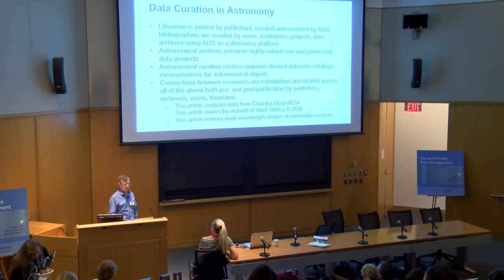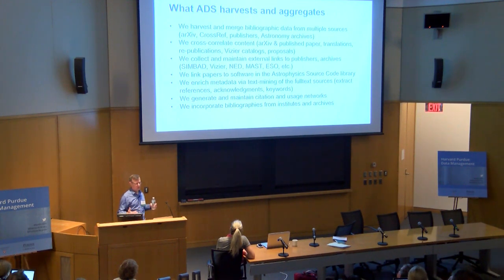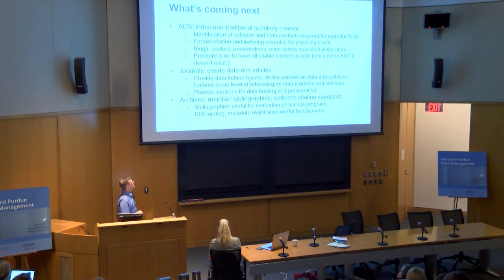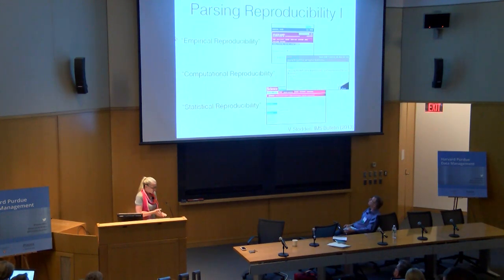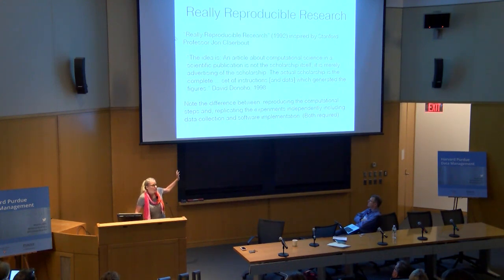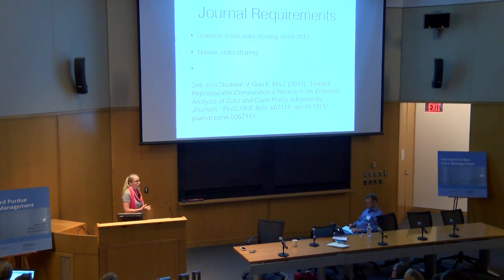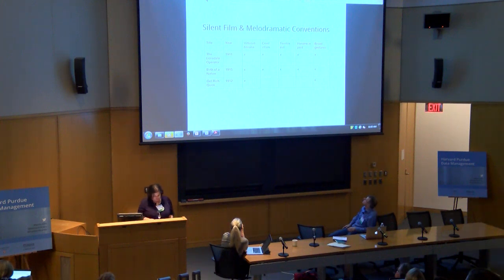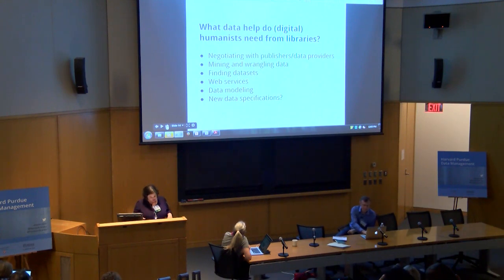Internal Drivers: Researchers and Data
Susan Gomes, Laura Biven, Anita de Waard, and Scott Edwards, Ph.D., discussed their experiences with funders and publishers. Interest in data management is growing from external partners of researchers. Funding agencies, interested in reducing duplication of funding, expanding the reach of the research they fund, and improving the ROI for funding initiatives are increasingly mandating data management practices of their investigators. Other stakeholders, such as publishers, are also increasingly interested in the sharing of data connected to research articles. This panel provided insights from funders and publishers on requirements for data management and sharing.